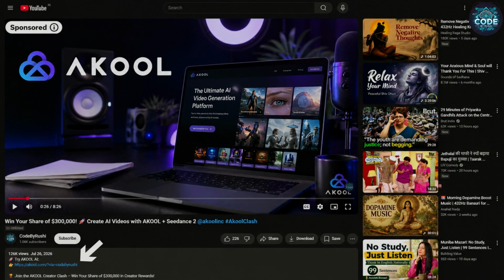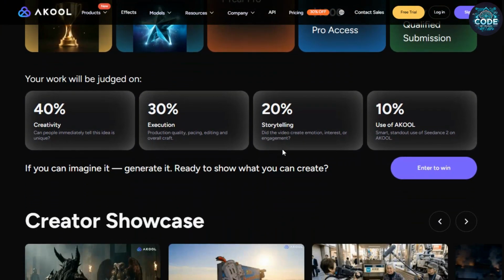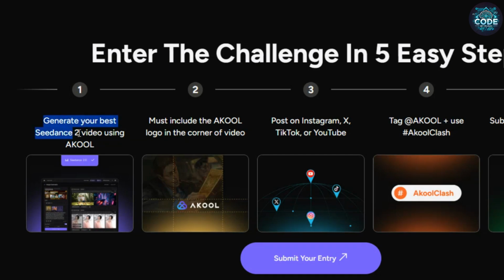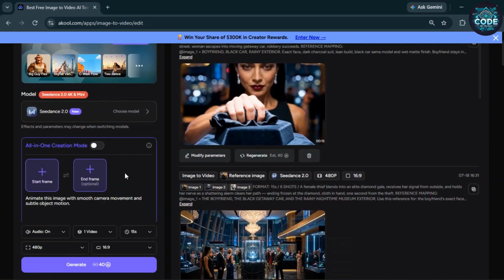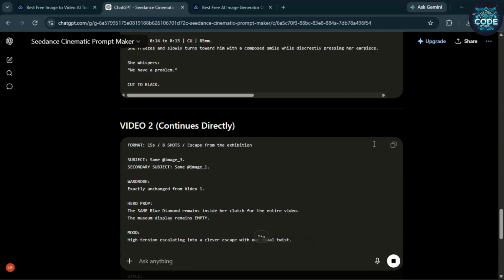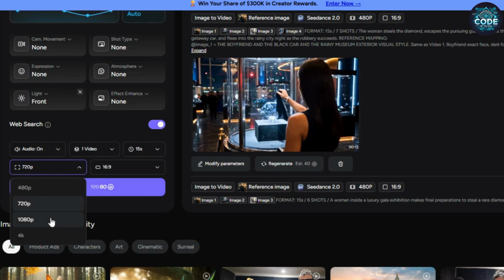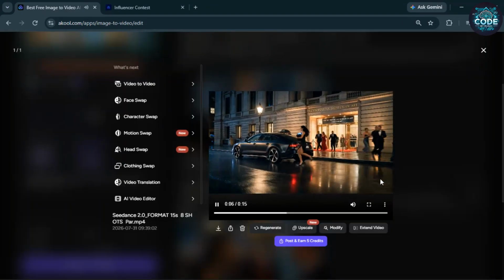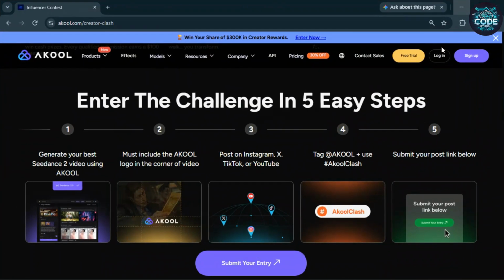💰 Create AI Videos & Win from a $300,000 Prize Pool! | AKOOL AkoolClash @akoolinc | Part 1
In this step-by-step tutorial, I'll show you how to create high-quality cinematic AI videos using **Seedance 2 inside AKOOL** and submit them to the **AKOOL Creator Clash** for a chance to win amazing prizes.

Whether you're a content creator, filmmaker, marketer, or AI enthusiast, this guide covers everything you need—from writing better prompts to exporting your final competition-ready video.

✅ AKOOL Creator Clash rules, prizes, and judging criteria
✅ How to use Seedance 2 inside AKOOL
✅ Enable All-in-One Creation Mode
✅ Generate consistent AI characters
✅ Create professional prompts using ChatGPT
✅ Best generation settings for cinematic videos
✅ Generate high-quality AI videos
✅ Export your final video correctly
✅ Add the official AKOOL logo
✅ Prepare and submit your competition entry

⏱️ **Timestamps**

00:00 🔥 Introduction
01:06 🏆 AKOOL Creator Clash – Rules, Prizes & Deadline
04:22 🤖 Create an AI Video with AKOOL & Seedance 2
07:34 🎨 Add the Official AKOOL Logo
08:38 👋 Outro & Next Tutorial

• YouTubers & Short-form Video Creators
• Digital Marketers
• Filmmakers
• Designers
• Anyone interested in AI-powered video creation

🔔 New AI tutorials every week!